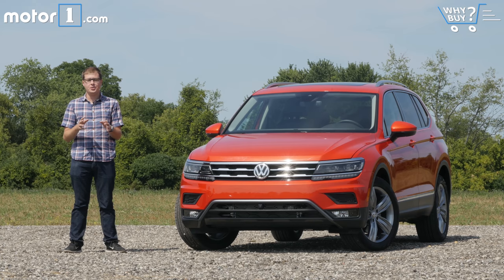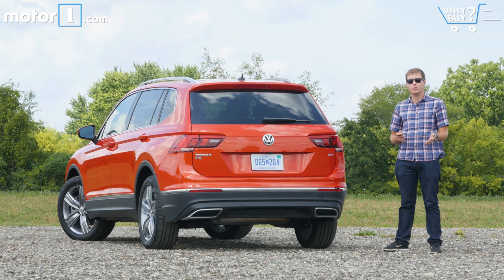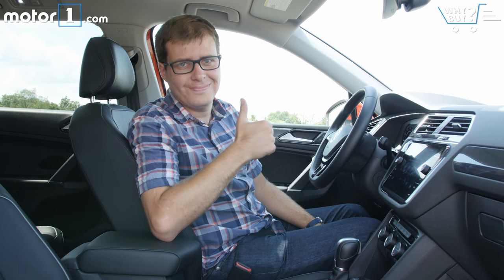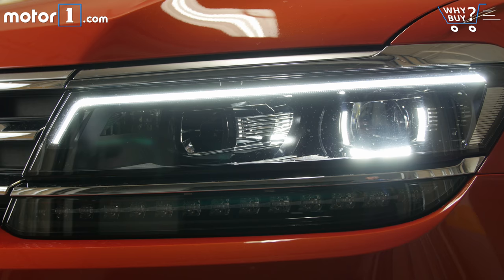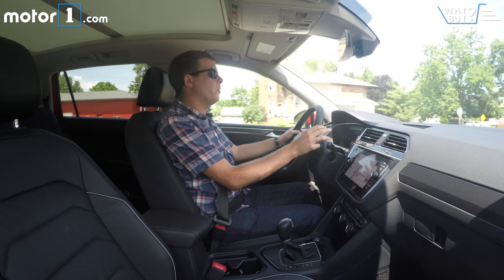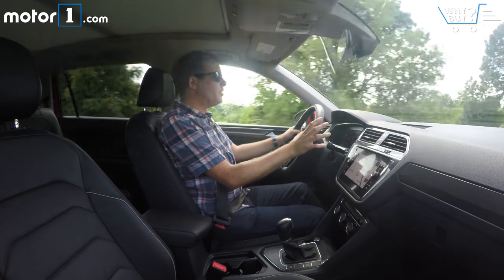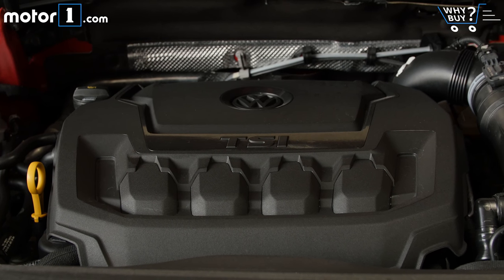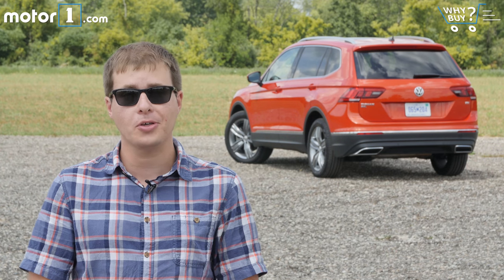Why Buy? | 2018 Vokswagen Tiguan Review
Motor1 Senior Editor Jake Holmes gets behind the wheel of the 2018 Volkswagen Tiguan to see if it's a better fit for the American crossover class.

There has been a schism in the Volkswagen Tiguan’s lineage. Whereas the first-generation SUV was pretty much identical in the U.S. and Europe, we now receive a different model that’s specifically tailored to the U.S. market. Notably, it’s 10.6 inches longer than the outgoing Tiguan (and more than 8 inches longer than Europe’s model), with 58 percent more cargo area than the old Tiguan and three rows of seats.
Compared to its quirky and cramped predecessor, the 2018 Volkswagen Tiguan is a much more practical choice that should help the automaker compete in the ever-growing compact SUV segment. With a long list of optional features, plus a new turbocharged engine and eight-speed automatic transmission, the Tiguan looks better suited than ever to appeal to modern American families.
To find out for certain, we’re putting the 2018 Volkswagen Tiguan through the same meticulous tests to which we’ve subjected other compact SUVs. Take a look at how the Tiguan stacks up in our latest Why Buy? video review.

SPECIFICATIONS:
Engine: 2.0-Liter Turbocharged I4
Output: 184 Horsepower / 221 Pound-Feet
Transmission: 8-Speed Automatic
EPA Fuel Economy: 21 City / 27 Highway / 24 Combined